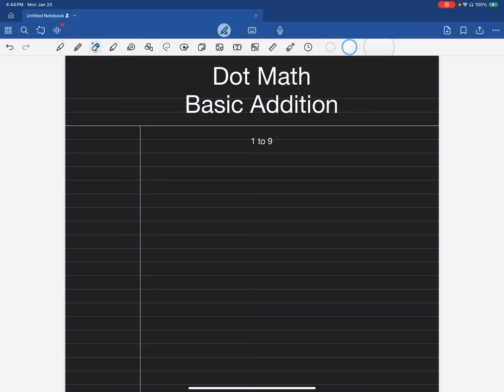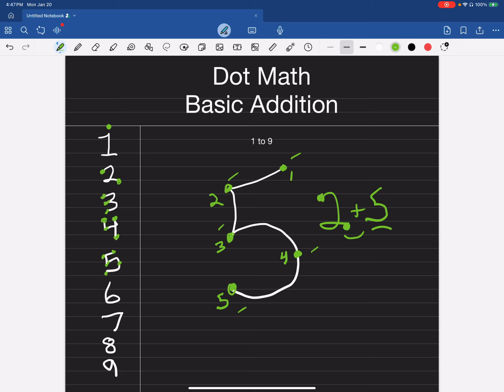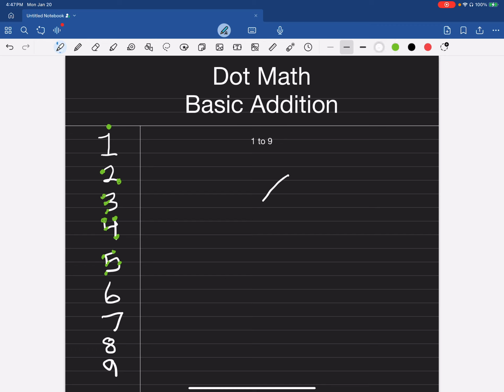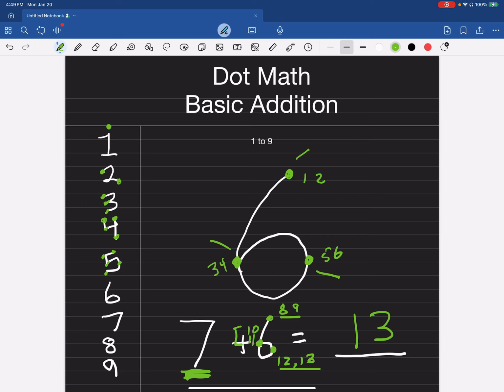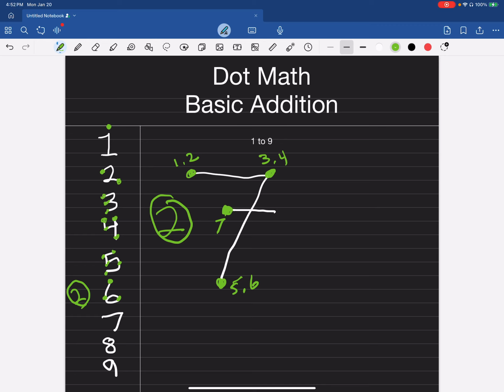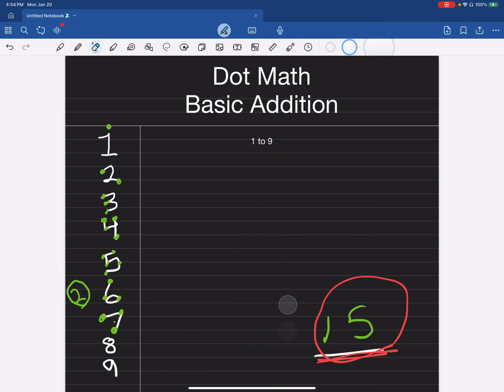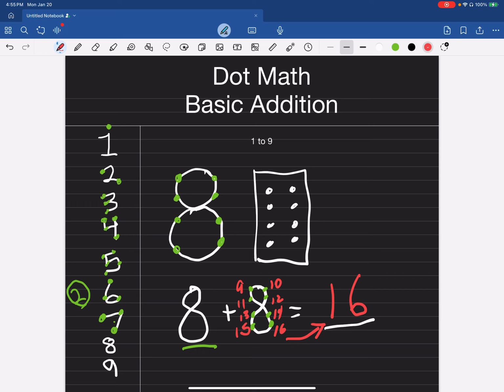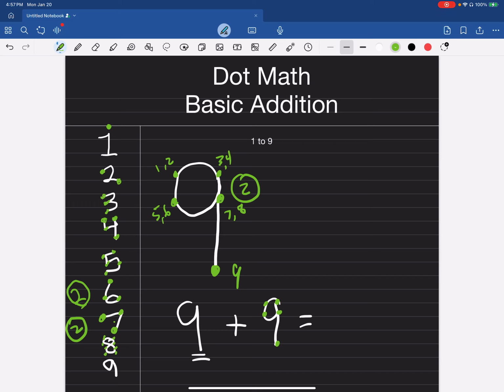Dot Math Addition 1 to 9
Dot Math Addition 1 to 9 Single digit